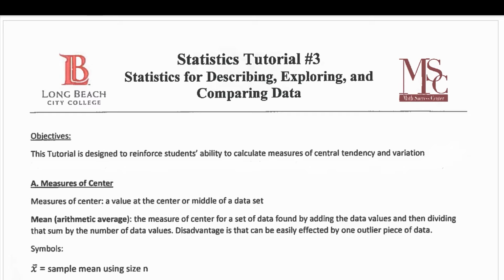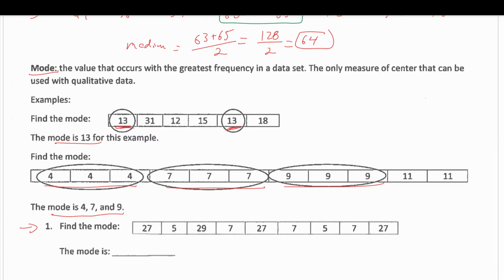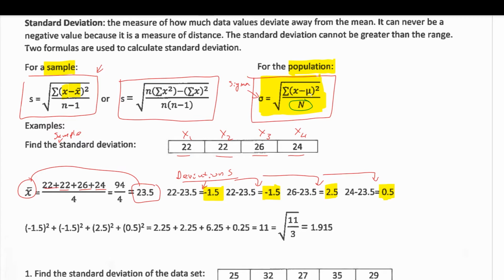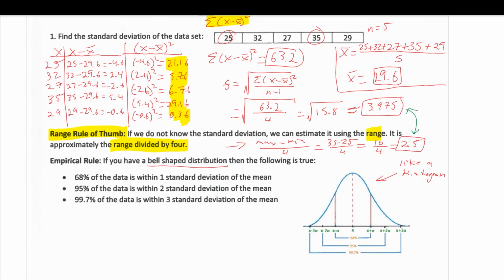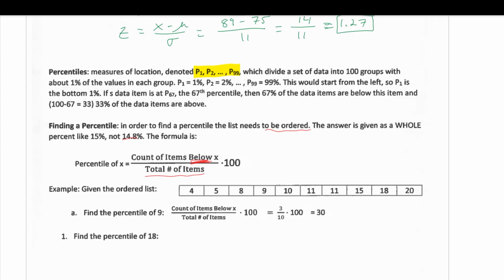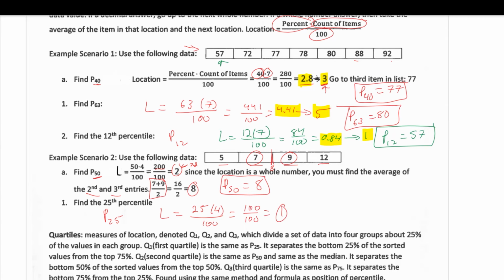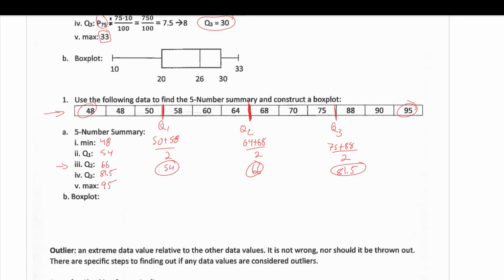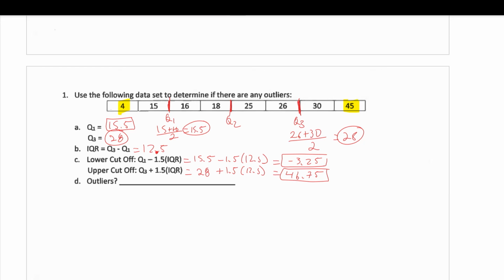LBCC MSC Statistics Tutorial #3